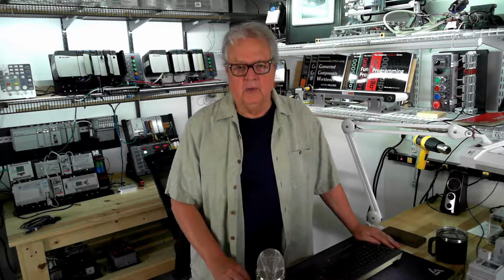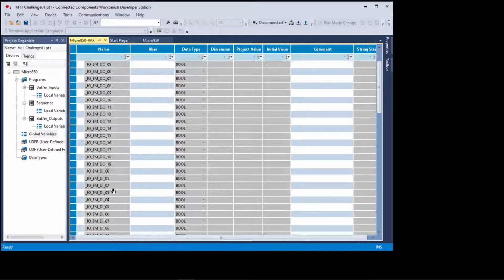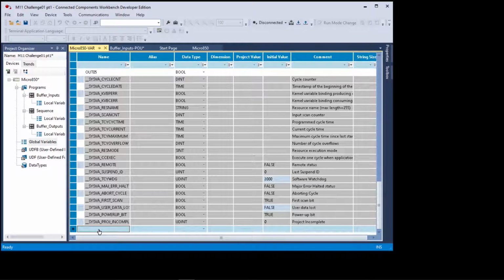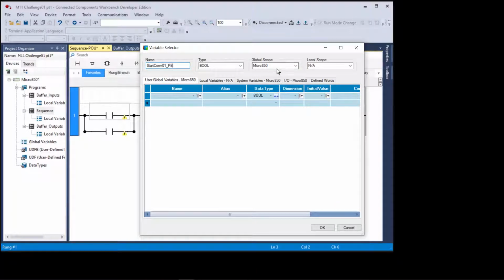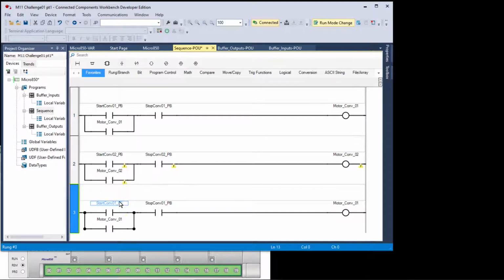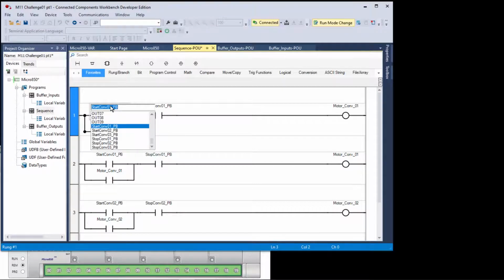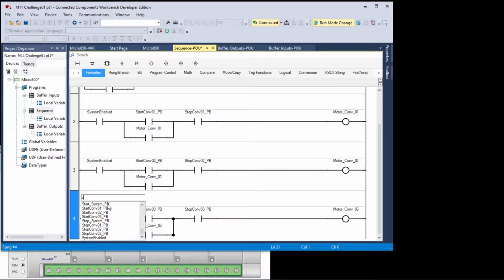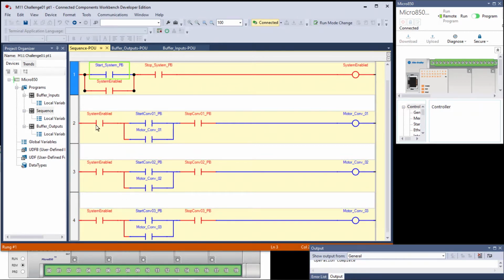29 - M11 Challenge 1 Pt1 CCW Manual Pt1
Part #1 of the first programming challenge.